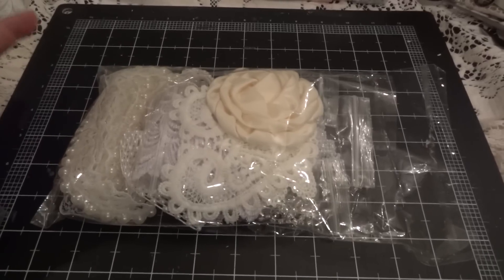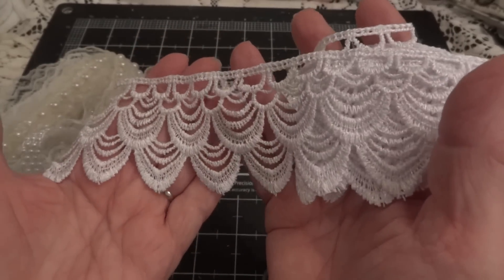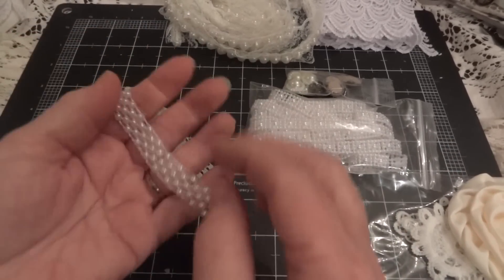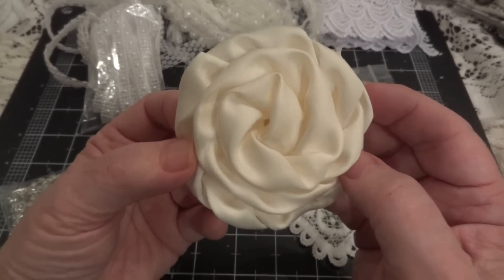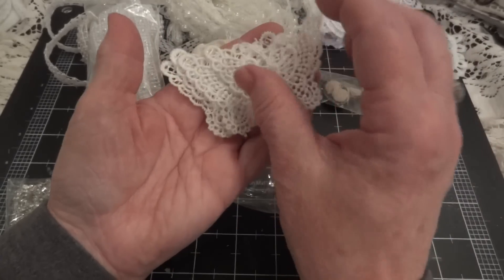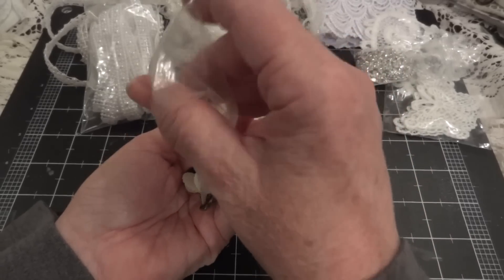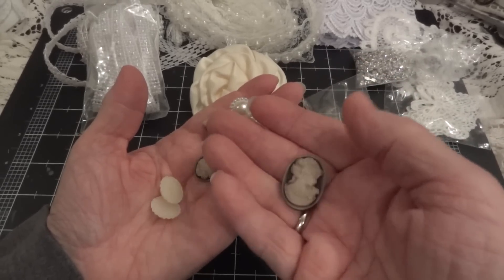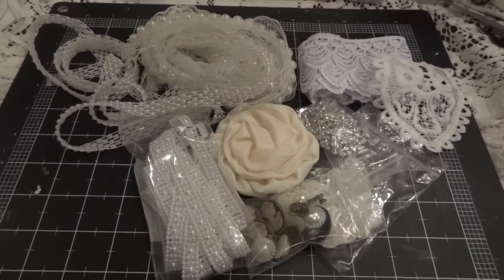Guest Designing for Shabby is Chic Boutique!!!